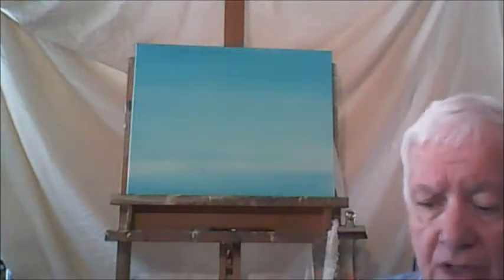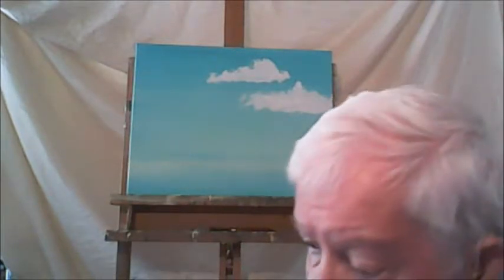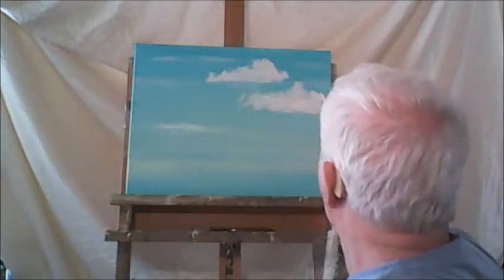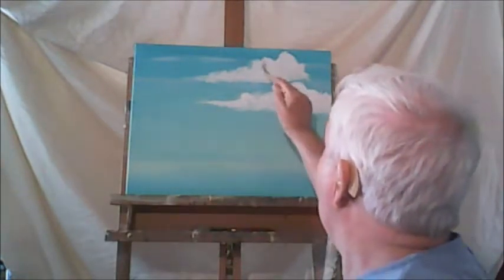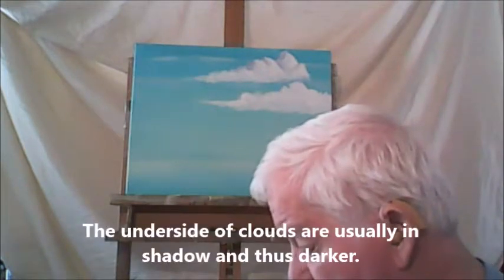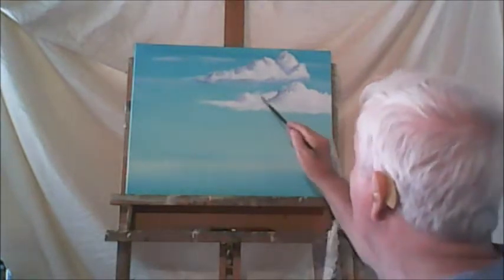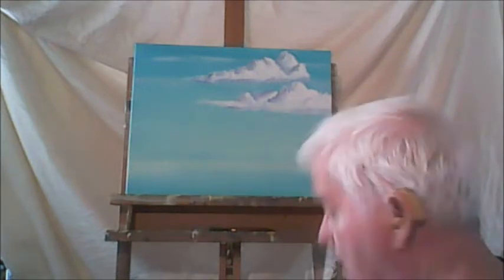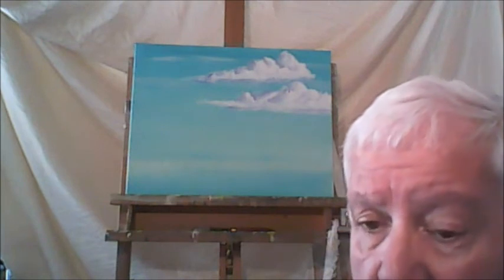Paint with Me Clouds